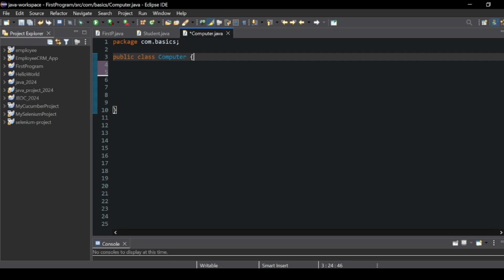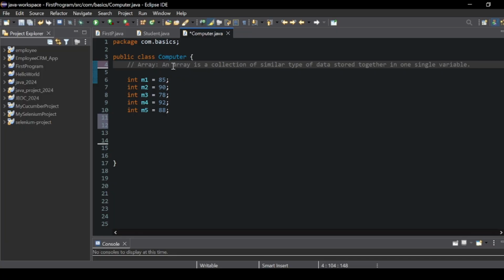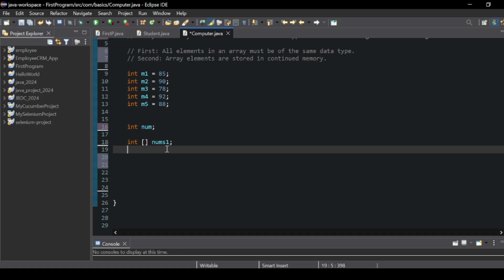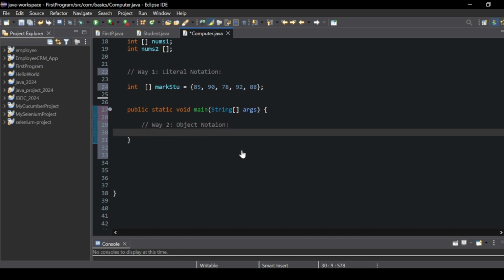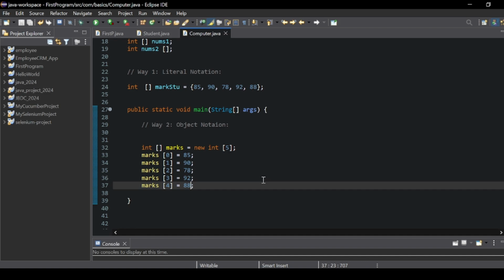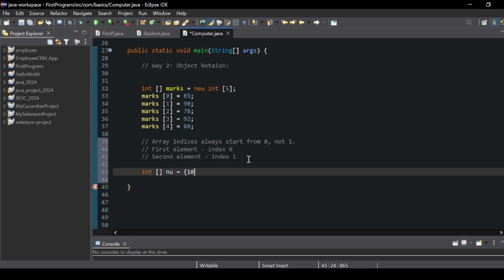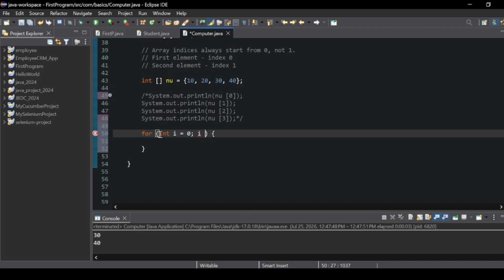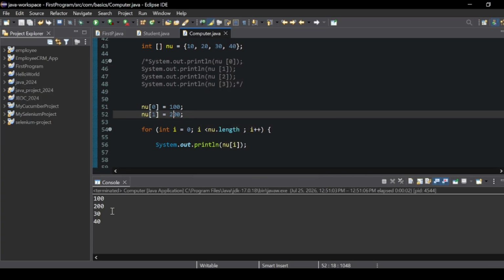# 24 _ Arrays in Java | Everything You Need to Know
Today we are diving into Arrays in Java by answering the questions every beginner eventually asks!

❓ Why do we even need arrays in the first place? We start with a real problem — what happens when you need to store marks for hundreds of students — and show exactly how arrays solve it instantly and cleanly.

❓ What exactly is an array and how does it store data in memory? We use the school locker analogy to explain what an array is, why all elements must be the same type, and what contiguous memory actually means.

❓ What is the difference between declaring a normal variable and an array variable? We show both styles of array declaration and explain which one is considered better practice in Java.

❓ What are the two ways to create an array in Java? We demonstrate both literal notation and object notation — including how to create an array with just a size and assign values manually later.

❓ What values does Java put in an array before I assign anything? We cover the default values for every primitive data type — and show exactly what happens with a real code example.

❓ How do I access, modify, and traverse all elements of an array? We explain how indices work, why they start from 0, how to find the nth element, and how to use the length property with a for loop to traverse the entire array.

By the end of this video you will fully understand arrays in Java and be able to create, access, and modify them with complete confidence!